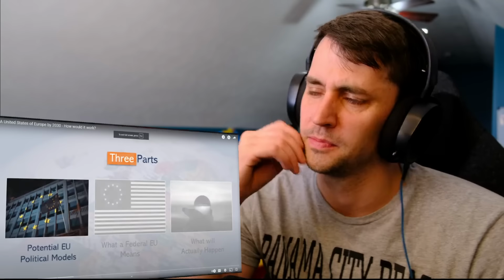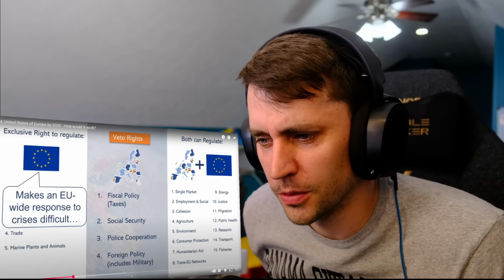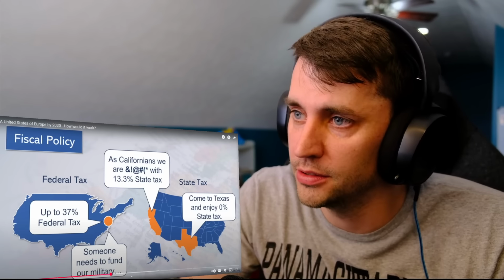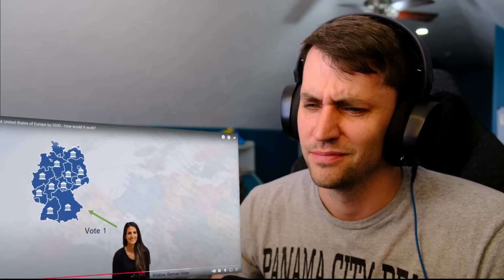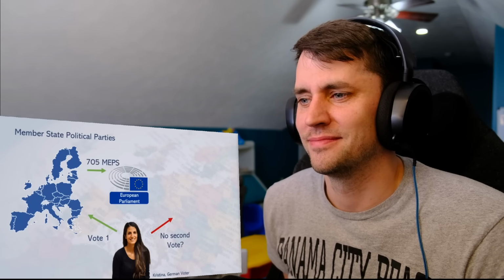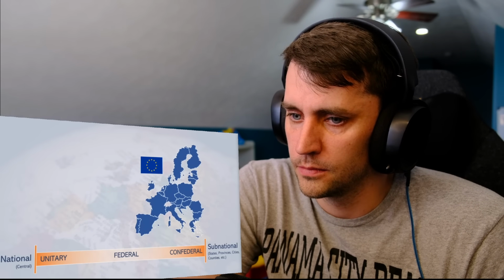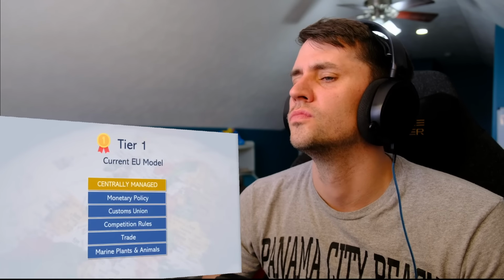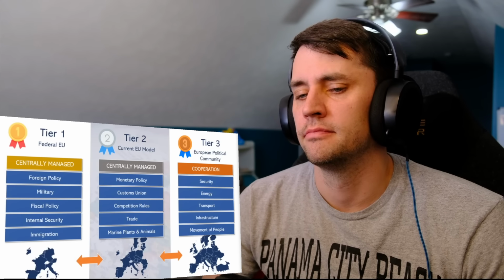American reacts to "A United States of Europe" -- what would that be??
Got a video request? Fill out this form!